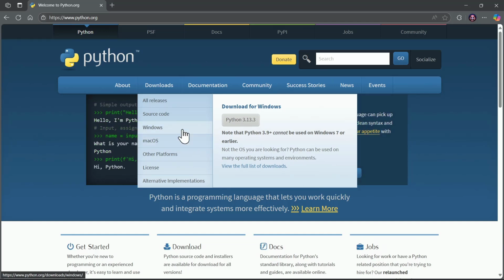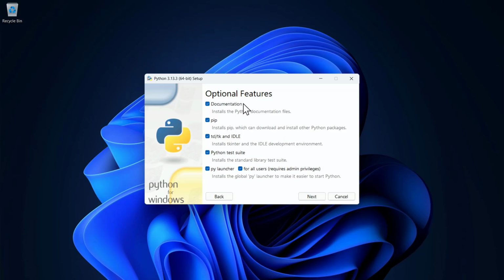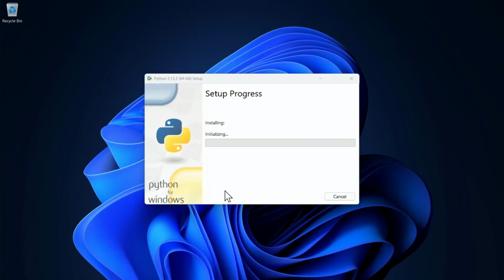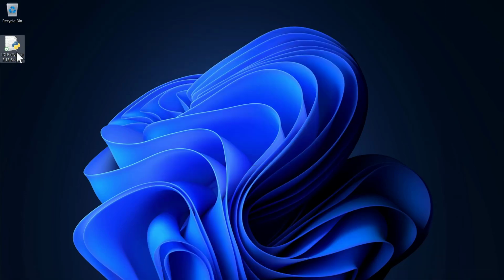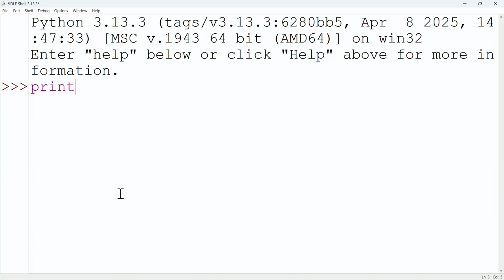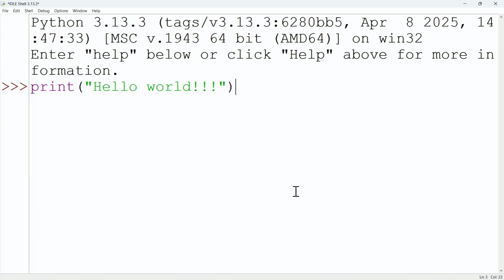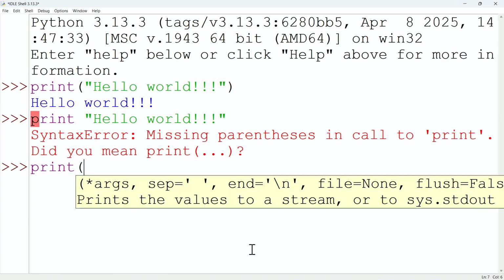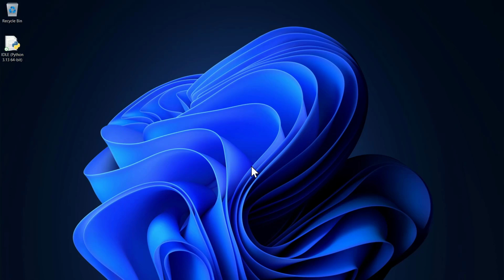Certified Entry Level Python Programmer - Part 3 - Installing Python 3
🚀 In this video, you’ll learn:

How to find and download Python 3

What customizations are available for Python's installation

How to use the IDLE environment to test Python code

Customizing the IDLE environment

100% FREE YouTube course